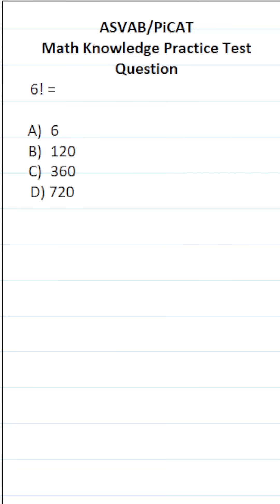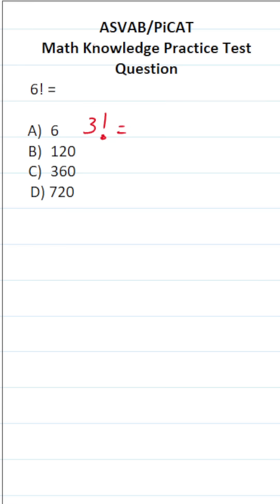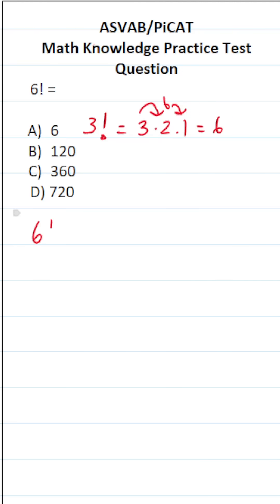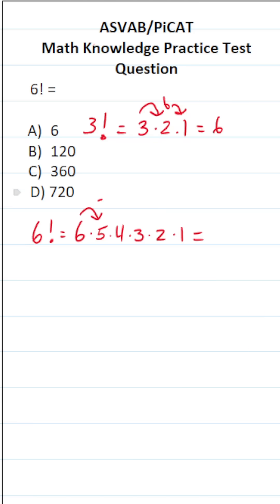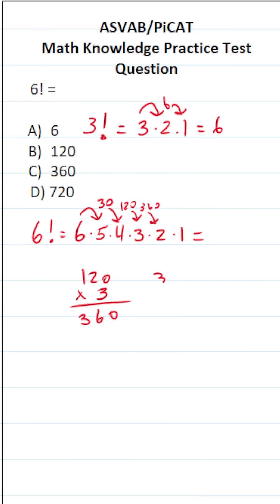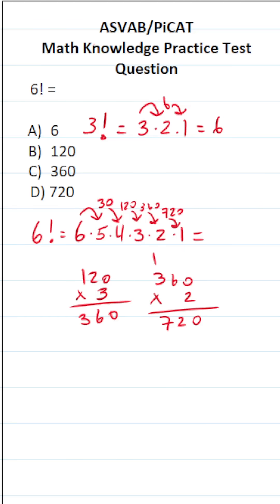ASVAB/PiCAT Math Knowledge Practice Test Question: Factorials acetheasvab with grammarhero